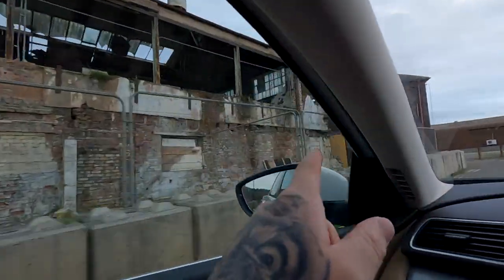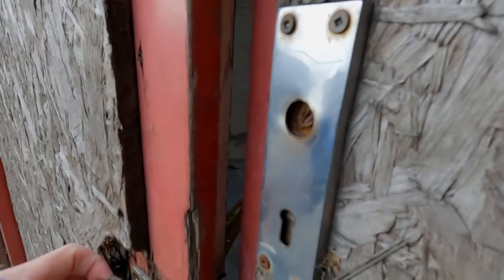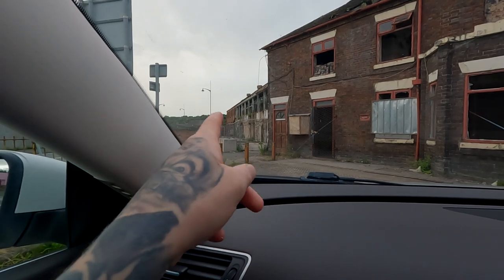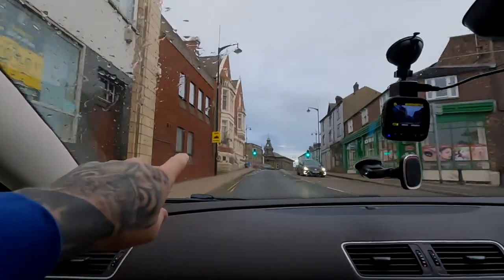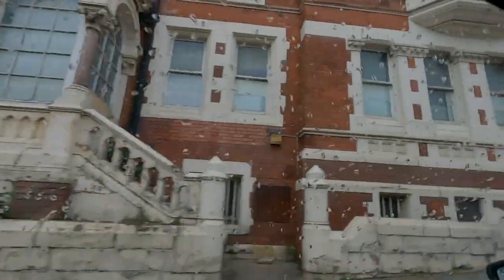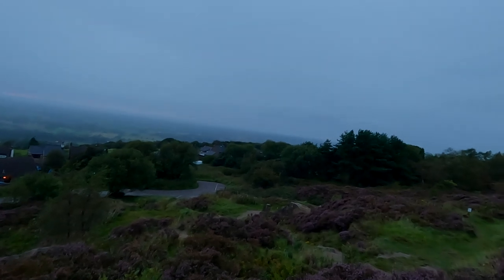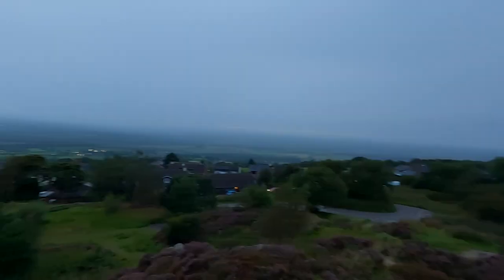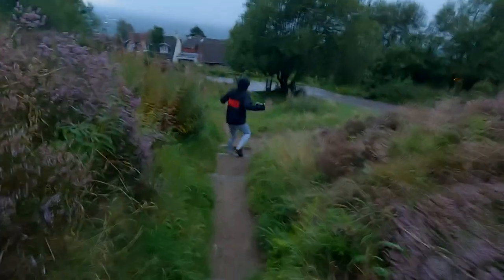Mow Cop Castle: A Perfect View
Mow Cop Castle is not a traditional castle, but rather a unique and picturesque folly located in Mow Cop, Staffordshire, England. Follies are ornamental buildings or structures that were often constructed for decorative or whimsical purposes. Mow Cop Castle was built in 1754 by Randle Wilbraham as a summerhouse and an eye-catcher on the landscape.

The structure is perched on a hill and resembles a ruined medieval castle, complete with crenellations and turrets. It was designed to be seen from a distance, serving as a focal point in the landscape. The "castle" is now a popular tourist attraction and offers stunning panoramic views of the surrounding countryside.

Mow Cop Castle is a fascinating example of architectural history and a great place to visit if you're interested in historical landmarks or picturesque views.

Any Youtubers out there wanna benefit from a free app that will not only give advice on growing a channel but also help with titles, tags as well as much more...

1. You may not download, copy, or distribute any of the content displayed on this channel without explicit permission from Explore Beyond / The Explore Beyond Vlogs.
2. You may not use any of the content from this channel for commercial purposes, including but not limited to selling, licensing, or monetising without prior written consent fromExplore Beyond / The Explore Beyond Vlogs.
3. You may not modify or alter the content in any way that could misrepresent or distort its original intent, context, or meaning.
4. You may share the content from this channel on social media platforms, provided that proper credit is given to Explore Beyond / The Explore Beyond Vlogs and a link to the original video is included.
5. Any comments, suggestions, or contributions made on this channel become the property of Explore Beyond / The Explore Beyond Vlogs, and you grant Explore Beyond / The Explore Beyond Vlogs the right to use, modify, adapt, publish, translate, distribute, and display them in any form or medium.